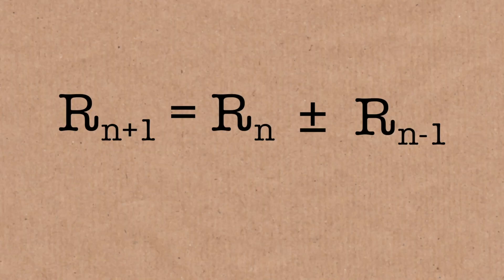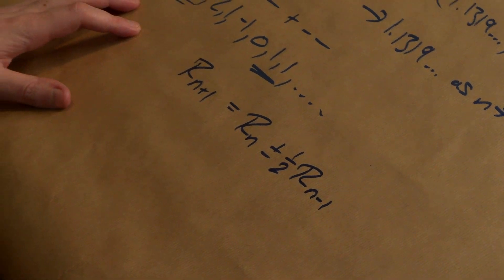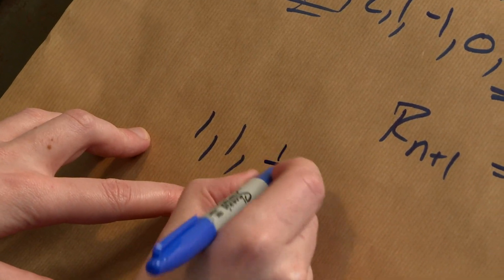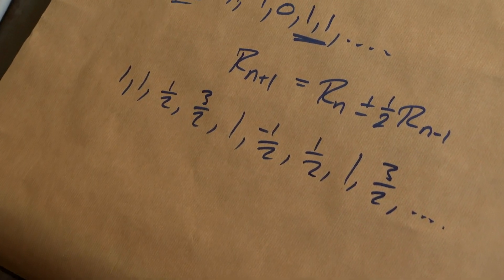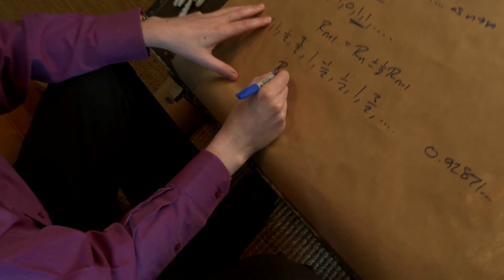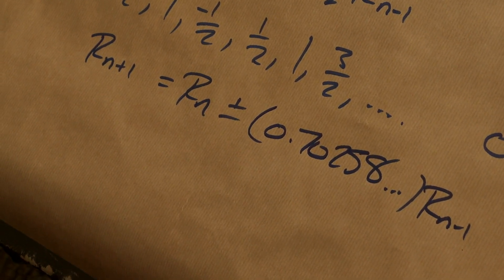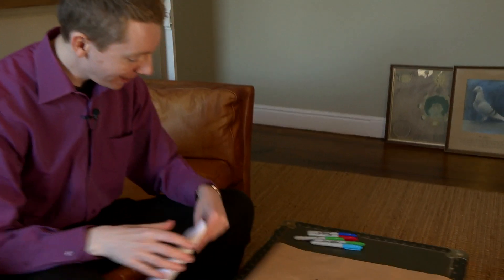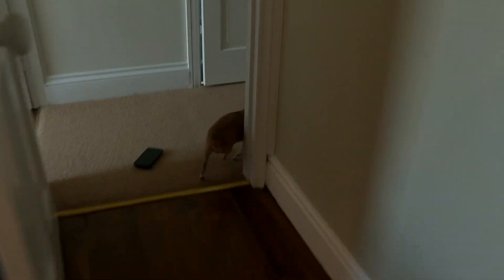Random Fibonacci Numbers (extra) - Numberphile